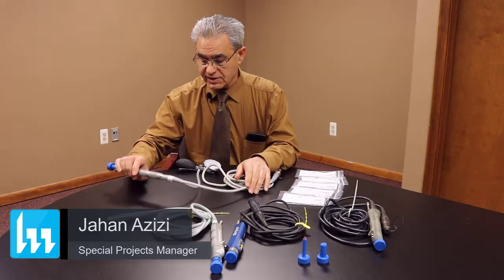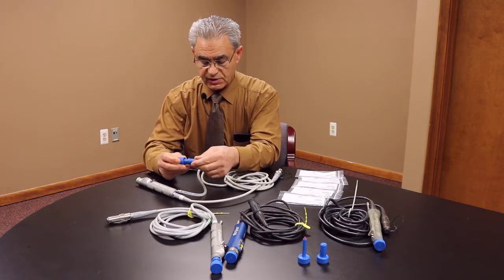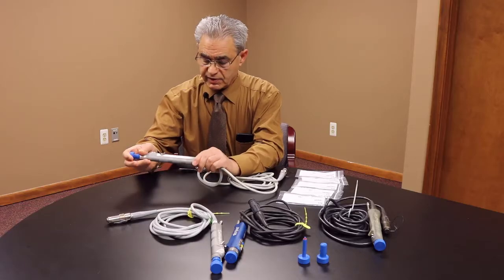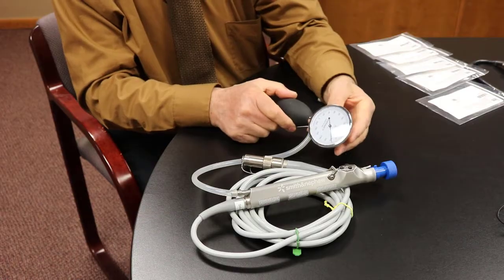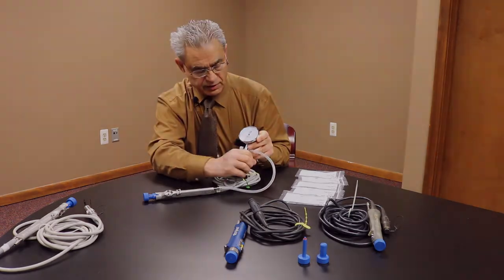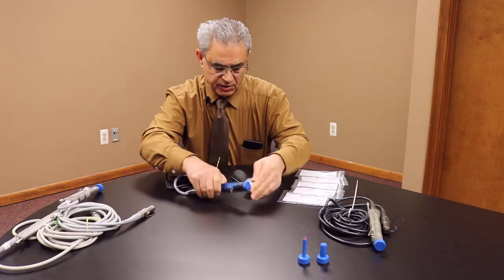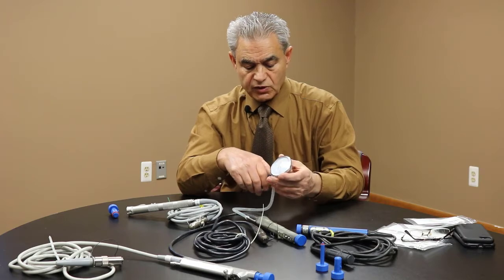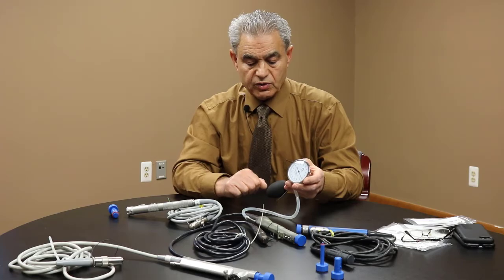Shaver Leak Tester Tutorial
Designed for pressure testing arthroscopic shavers to help identify leaks caused by failing seals that degrade over time from repeated use and processing, the Shaver Leak Tester assists healthcare workers in reprocessing areas to make sure their shaver is working properly by using both a hand pump to apply pressure and a testing stop made from polypropylene to create a temporarily closed system within the fluid pathway of the shaver to pressure test for leaks. Utilizing positive pressure allows the user to confirm if the internal seals are fully intact or if the shaver needs to be sent out for repair. The Shaver Leak Tester helps in reducing the potential for cross-contamination, damage and costly repairs that result from using a shaver with leaks.

Simply, select the appropriate brand specific testing stop and insert the stop into the distal end of the shaver’s handpiece until it is fully seated. Then, connect the open end of the silicone tubing attached to the pressure gauge, to the stainless-steel discharge port located at the proximal end of the handpiece. Next, use the bulb of the hand pump to apply pressure and observe that the pressure gauge is displaying and maintaining a positive value. Confirmation of positive static pressure on the pressure gauge indicates no leaks in the fluid pathway and is considered a passing result.

The brand-specific Shaver Leak Tester stops are not interchangeable and offered for the following shavers: the Midas Rex shaver, the Stryker Formula shaver, the Dyonics shaver, the Conmed Linvatec shaver, and the Arthrex shaver.